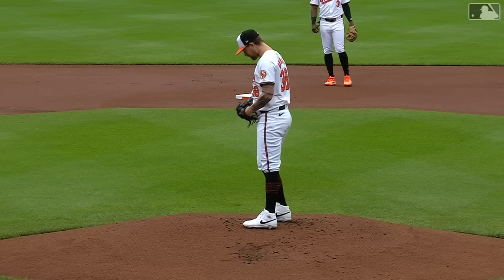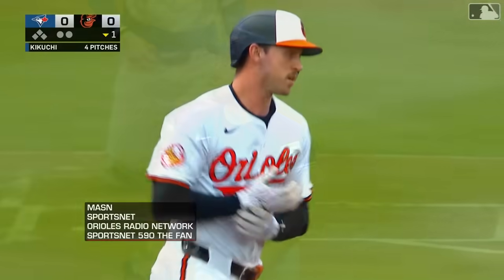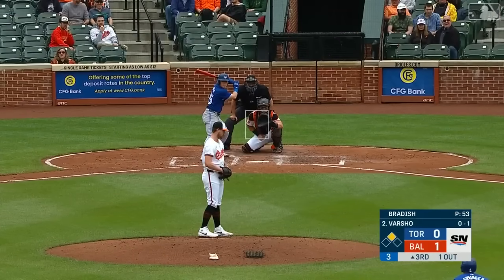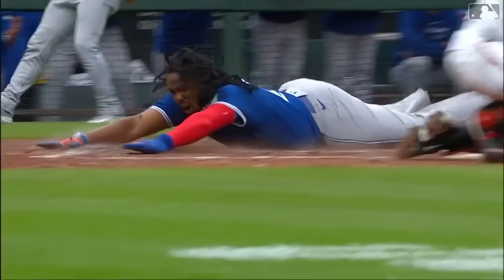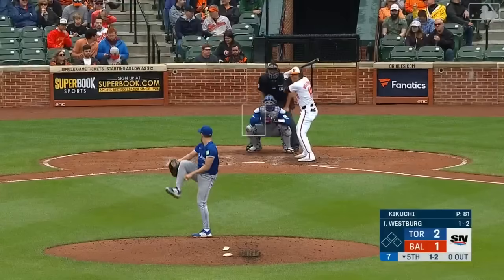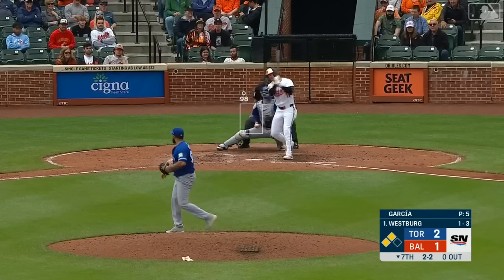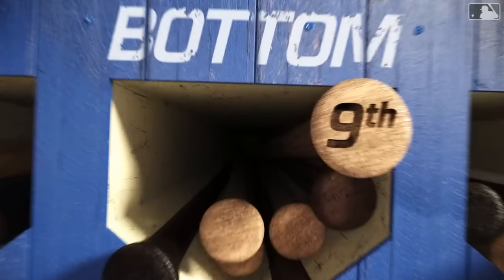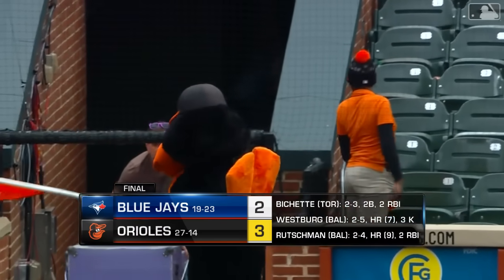Blue Jays vs. Orioles Game Highlights (5/15/24) | MLB Highlights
Blue Jays vs. Orioles full game highlights from 5/15/24